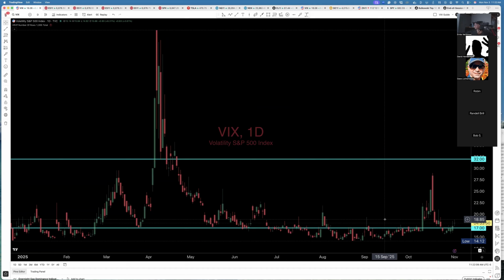Understanding Rapid Decay During Volatility Shifts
Timestamps:
00:00 Intro
00:20 - Volatility Surge at the Open
00:45 — Why Premium Decayed So Fast
01:15 — Convexity and Structural Edge Explained
02:00 — Spotting Real-Time Learning Moments
02:30 — A 25% VIX Jump in 1.5 Days